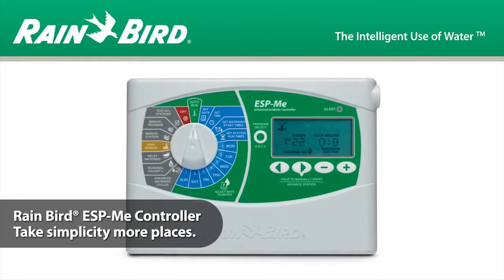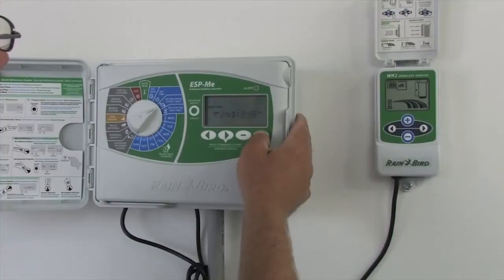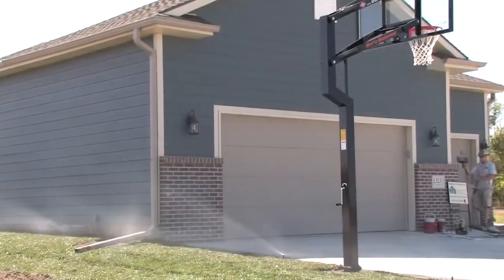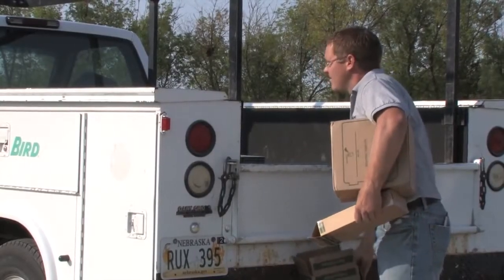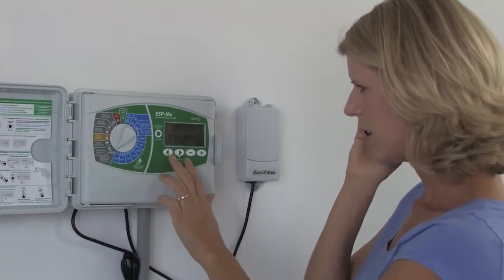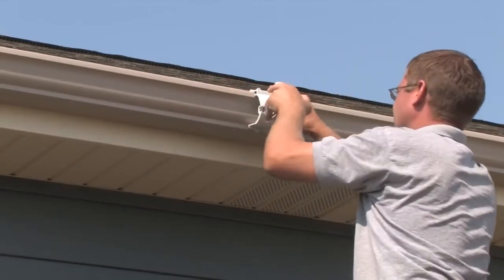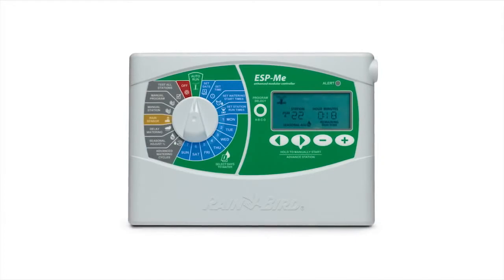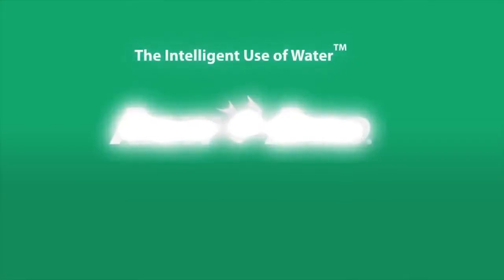Sterownik ESP-ME Rain Bird prezentacja komputera do nawadniania / DIY nawadnianie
poradnik_podlane.pl - Zaawansowany sterownik modularny z możliwością rozbudowy 4-22 sekcji ESP-ME RainBird. Sterownik posiada możliwość podpięcia modułu LNK WiFi, dzięki któremu można zarządzać systemem nawadniania z dowolnego miejsca na świecie przez telefon lub komputer.

film